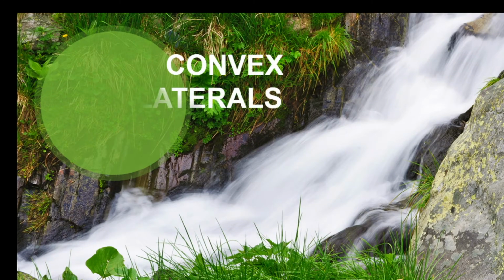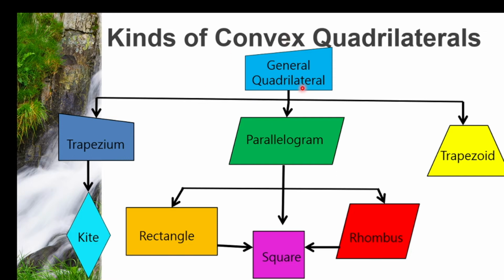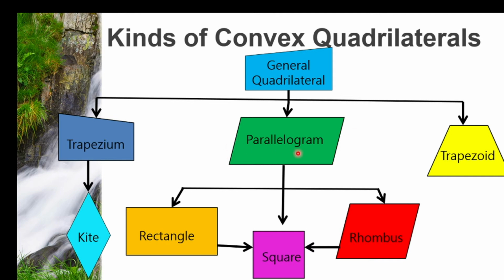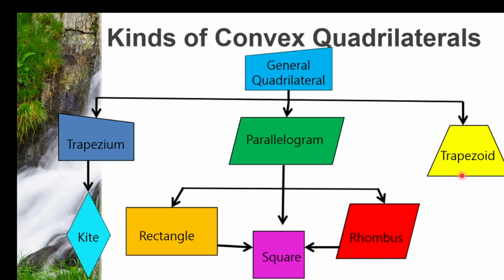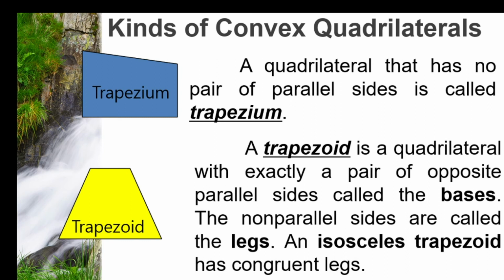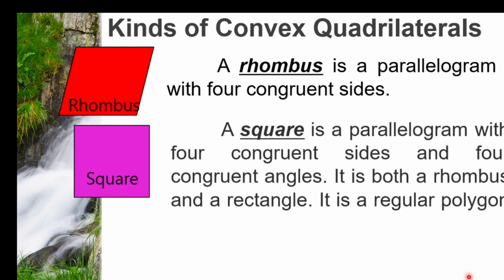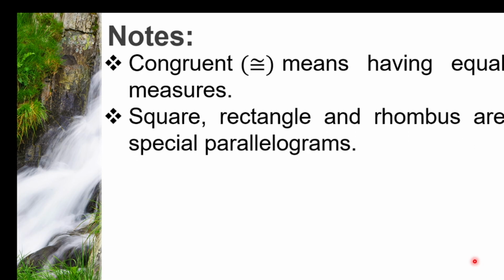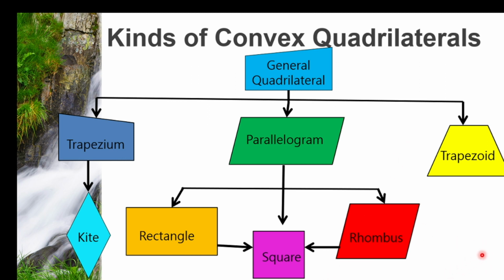Kinds of Quadrilaterals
Review lesson on the different kinds of quadrilaterals.